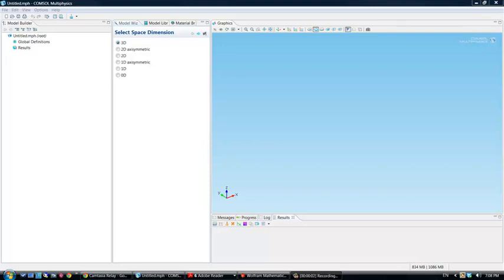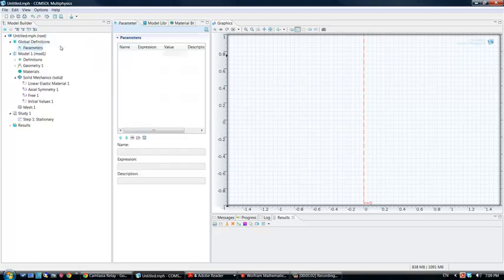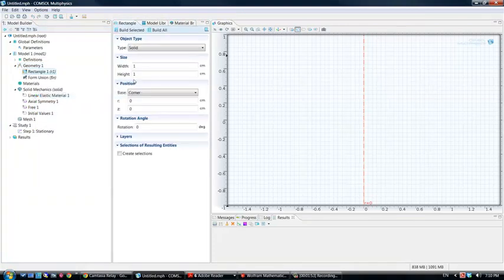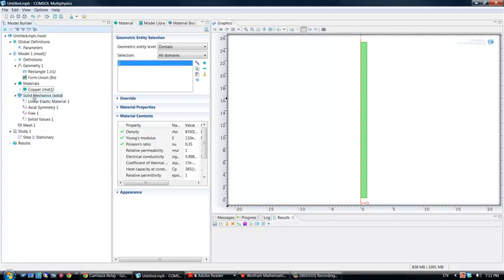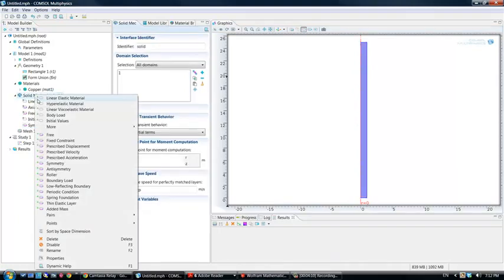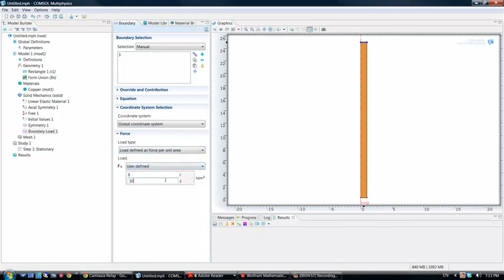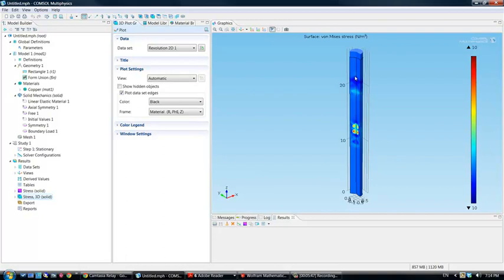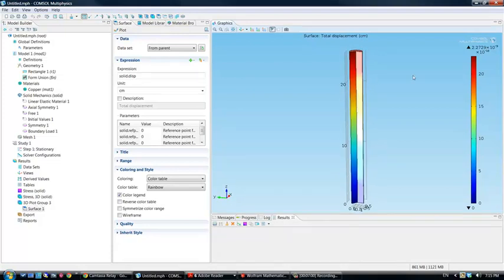Thin rod under tension